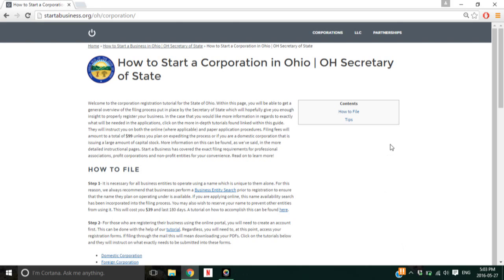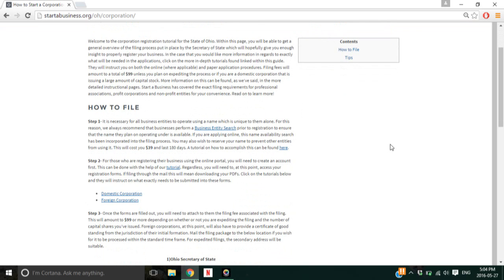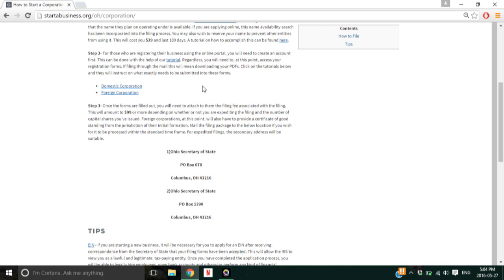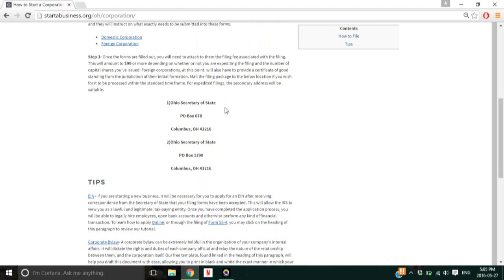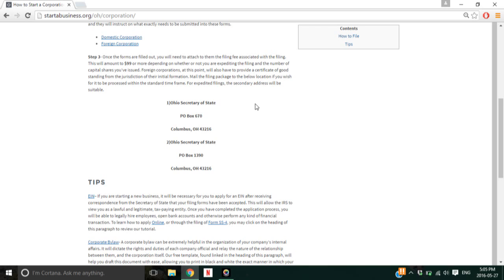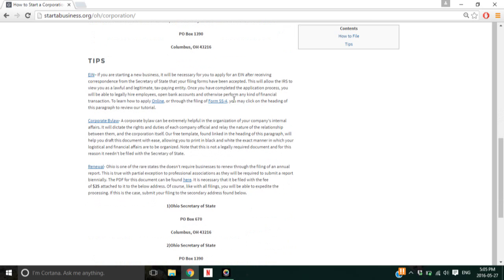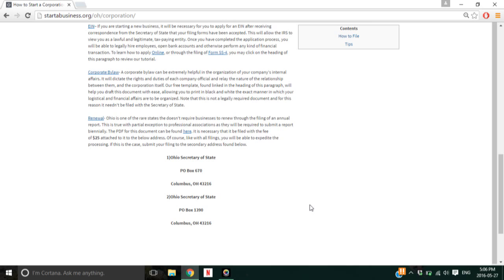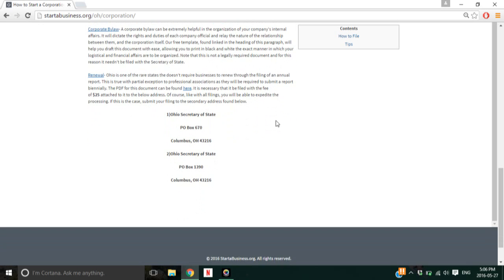How to Start a Corporation in Ohio | OH Secretary of State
Get your corporation registered with the Secretary of State with the help of our online tutorials